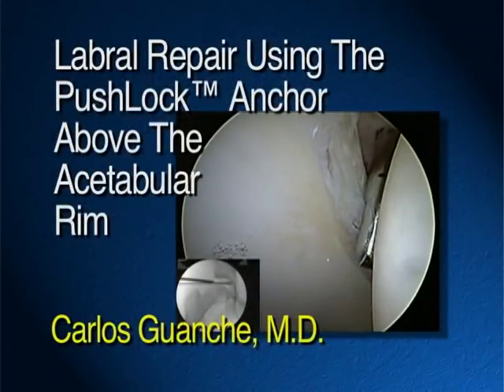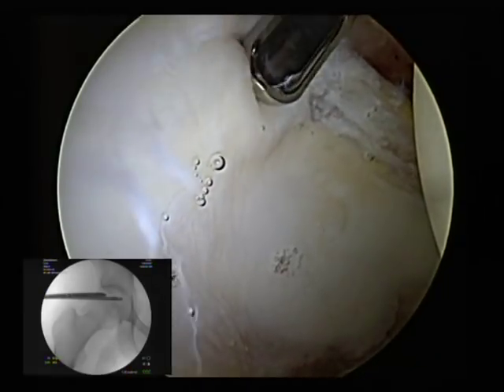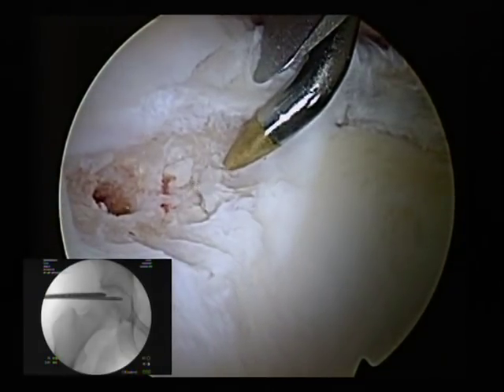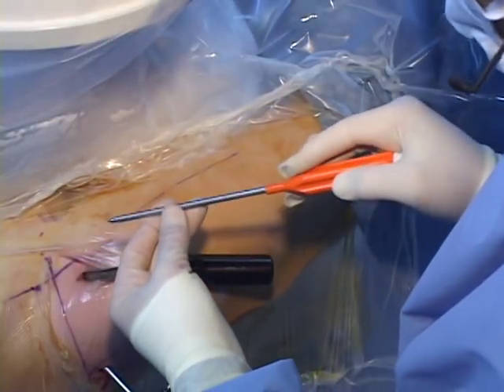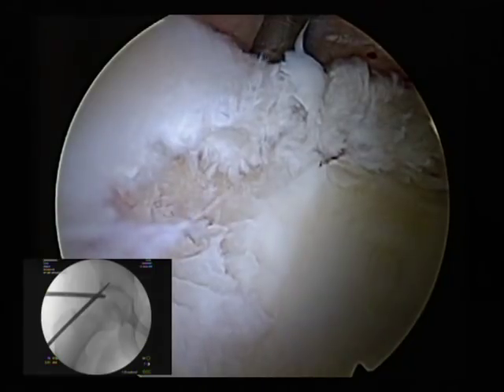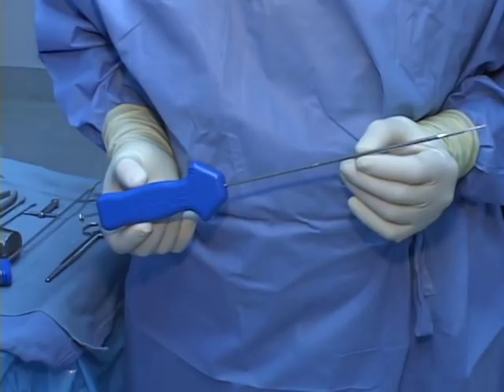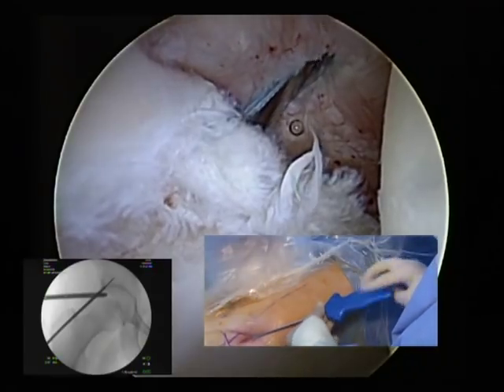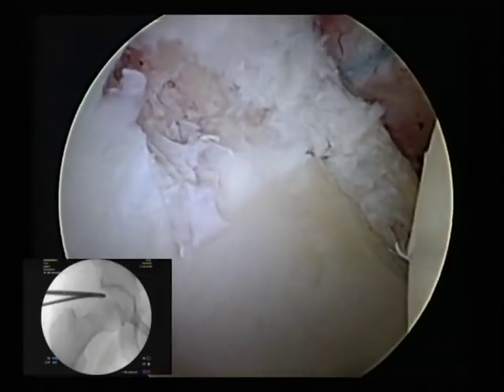Hip Labral Repair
Arthroscopic labral repair procedure performed by Dr. Carlos Guanche from the Southern Calfornia Orthopedic Institute.  The patient has a history of groin pain and catching.  She has a known labral tear and a chondral articular lesion that requires chondroplasty.